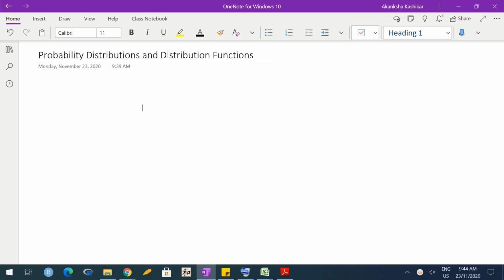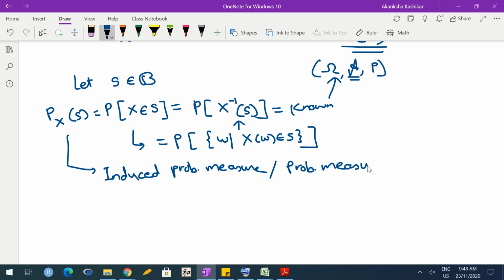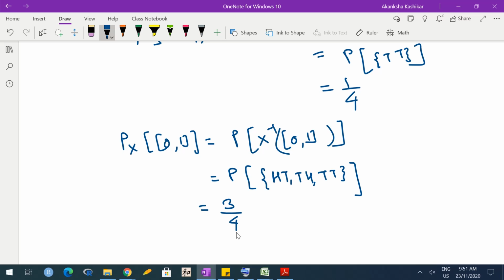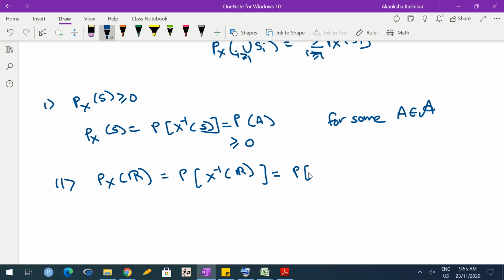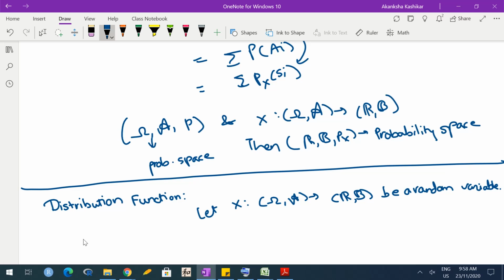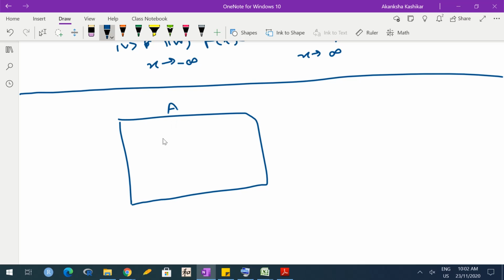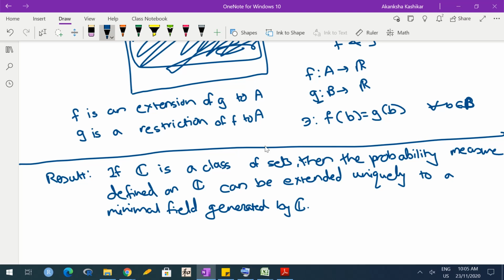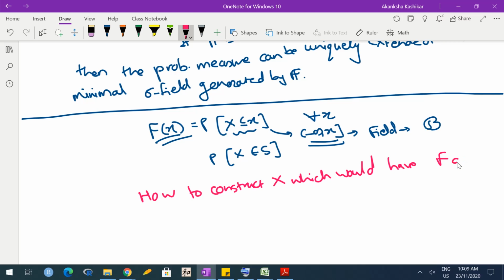ST201 - Lecture 23 - Distribution Function 1